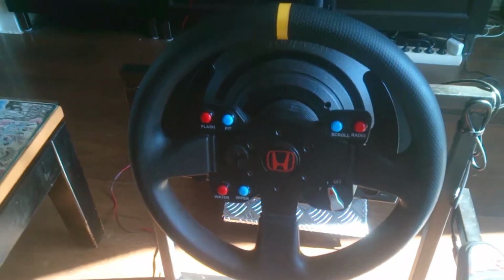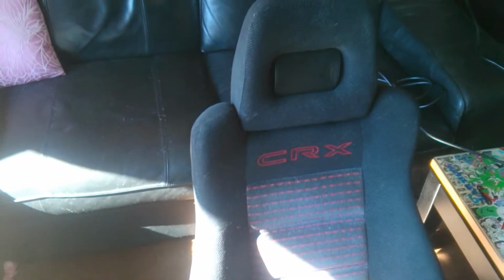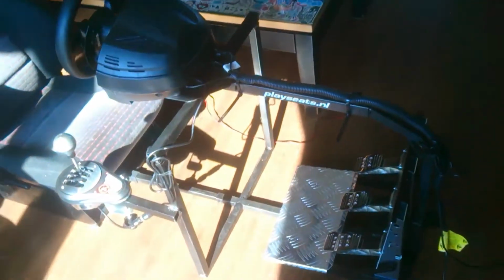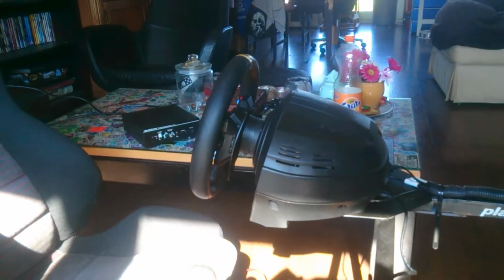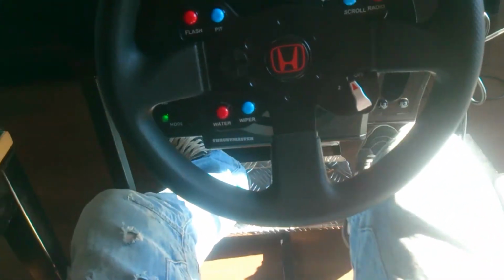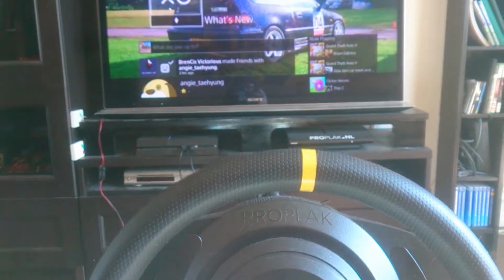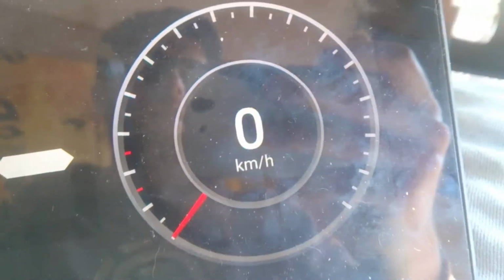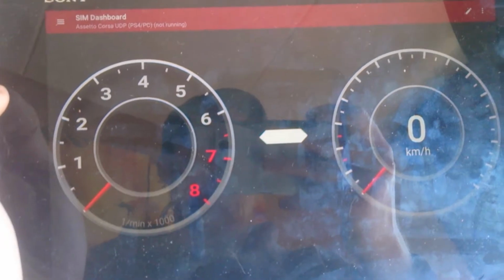Playseat setup walkaround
Just to show of my playseat setup and happy to help you with all your questions